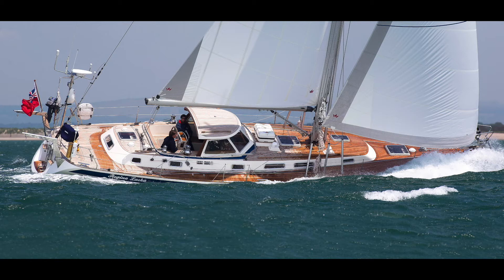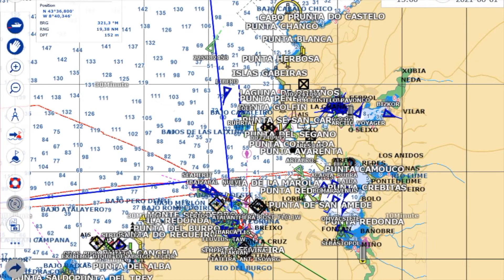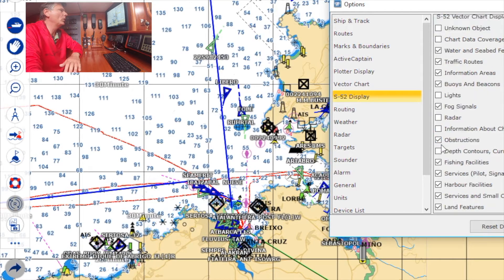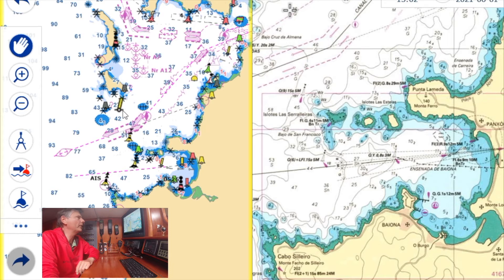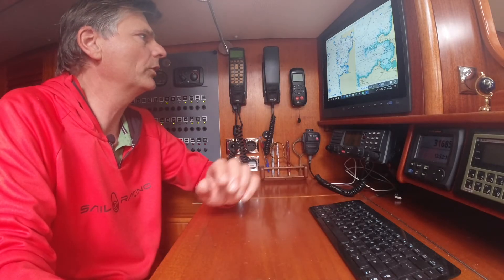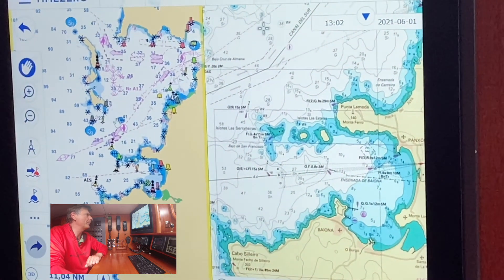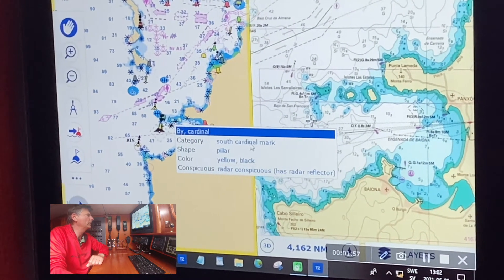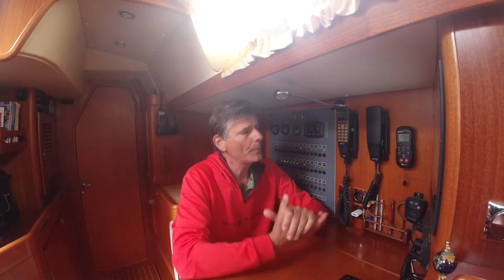Comparing Raster and Vector Charts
Whats the difference between Raster and Vector Charts?